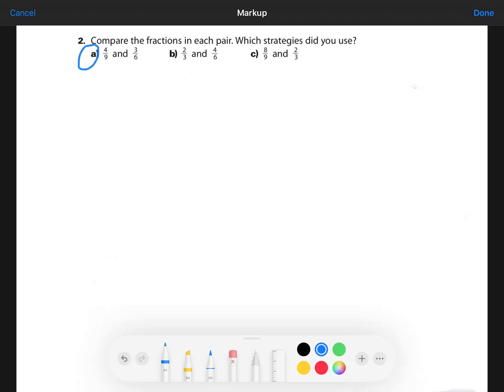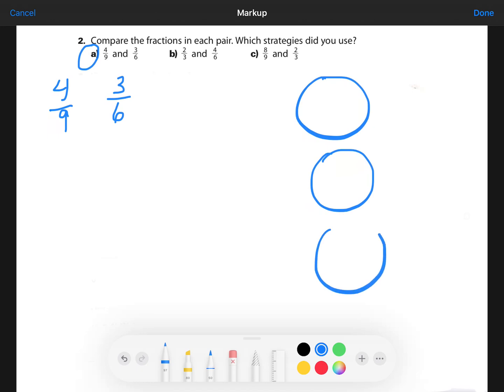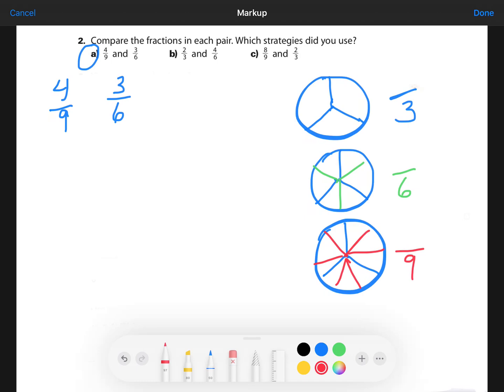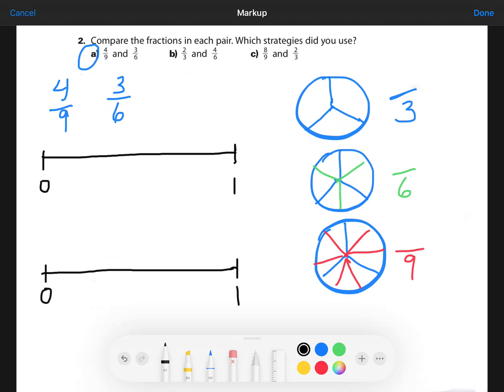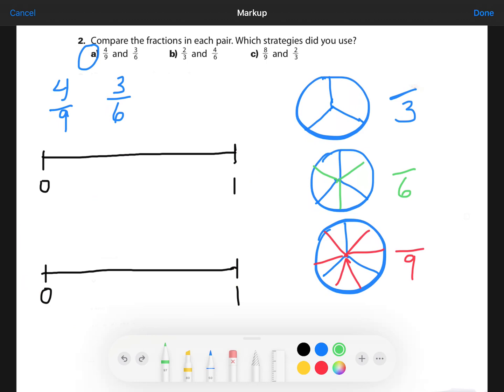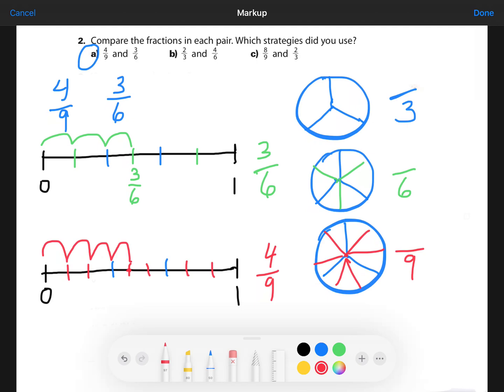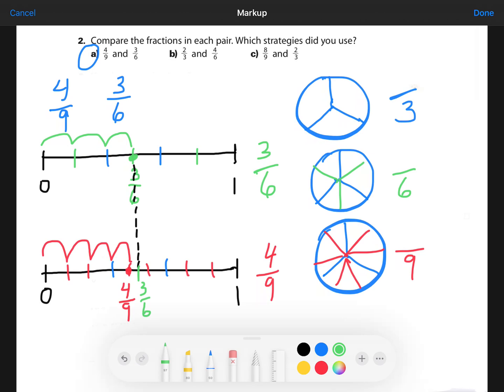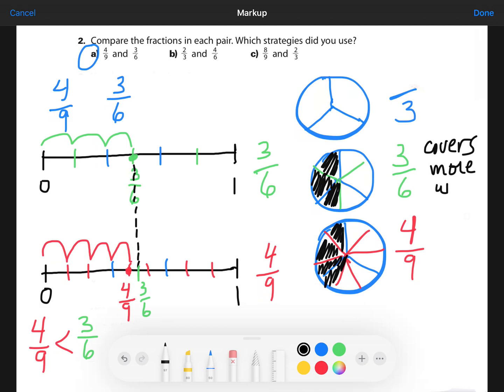April 16 Math - MMS pg 172 #2